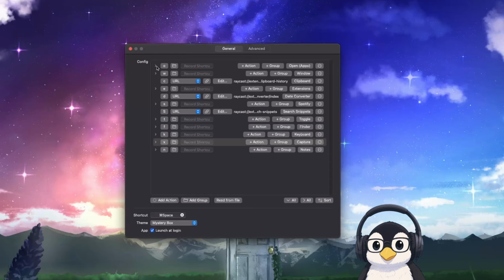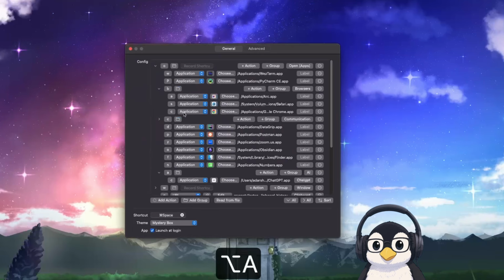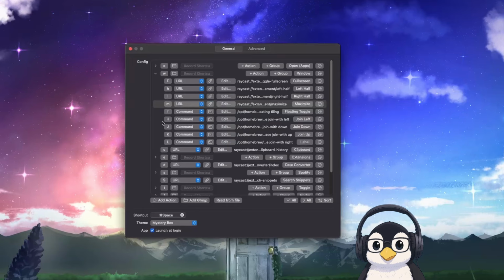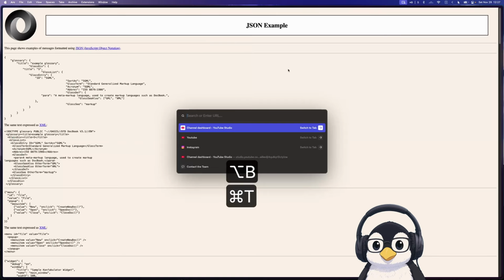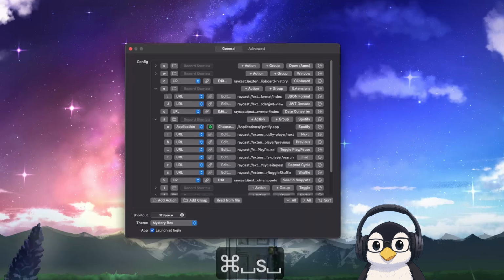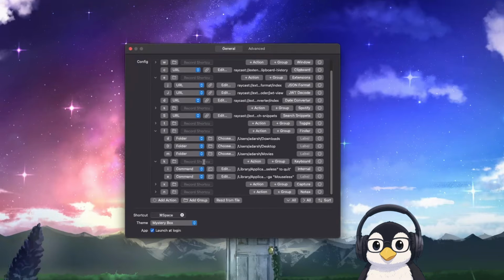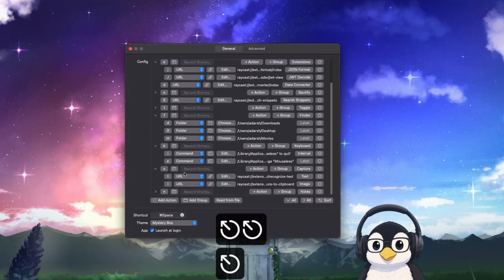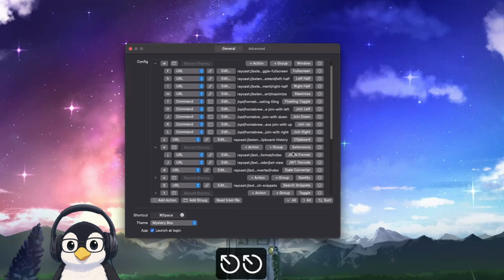the most UNDERRATED productivity app on MACOS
I'll still add them